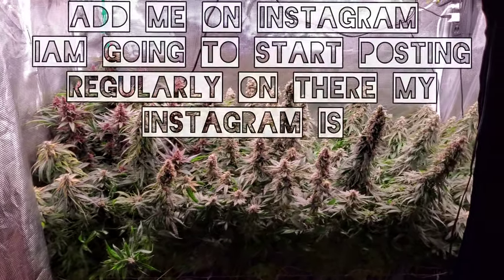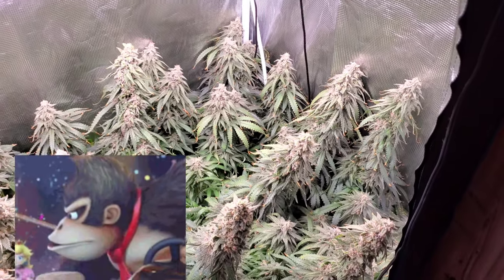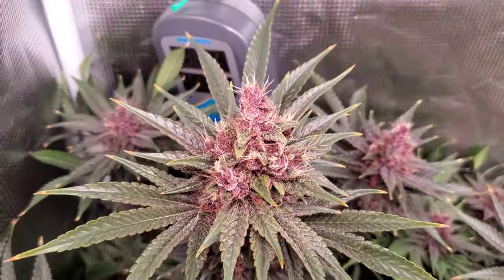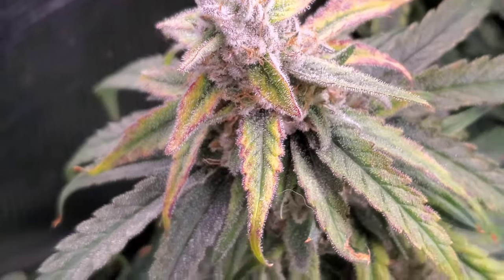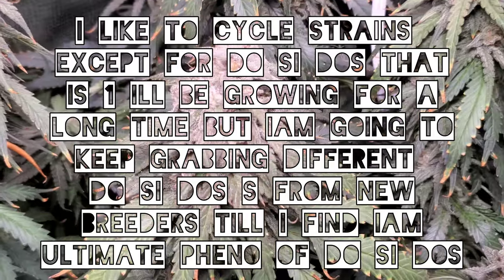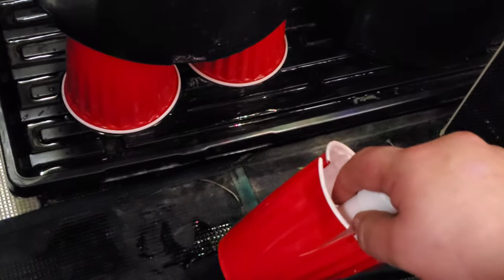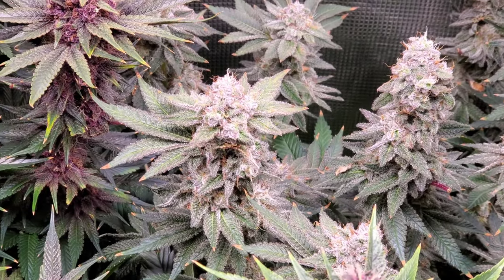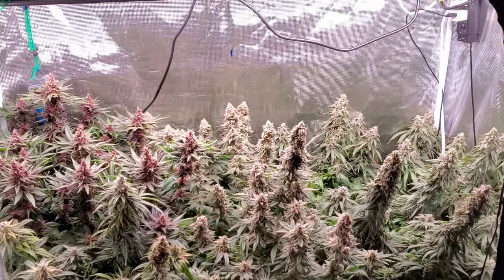2x4 Grow Tent Growing a Pound with the Mars Hydro Sp3000 Day 87/Day52,Final Full Tent Update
were now coming to the end of this awesome series this will be the last update before i start to rip down the top colas
links for the SP3000
US Amazon
CA Amazon
DE Amazon
UK Amazon
AU Amazon